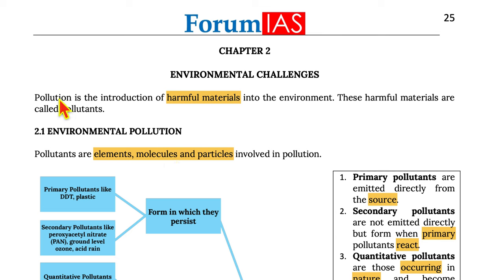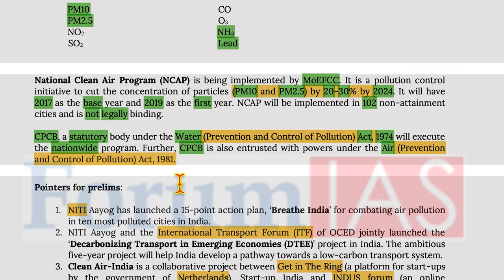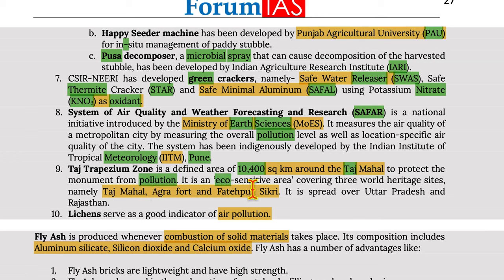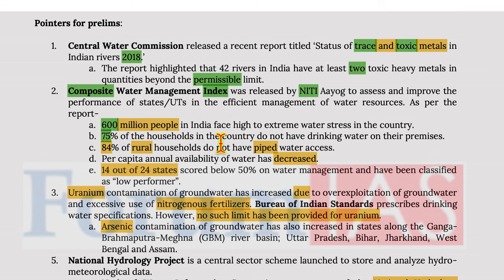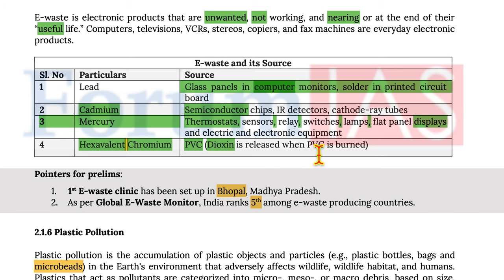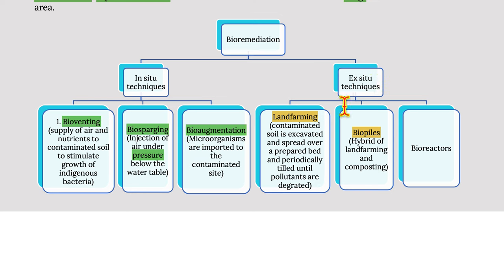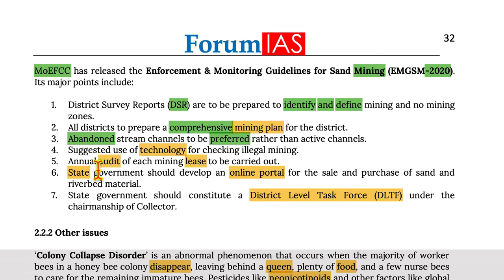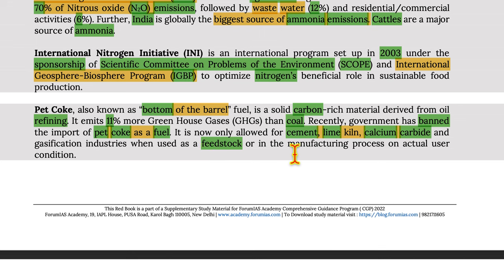2. POLLUTION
RED BOOK ENVIRONMENT (FORUM IAS)